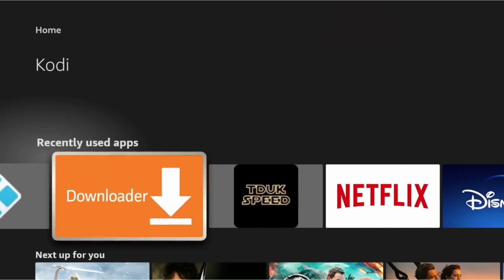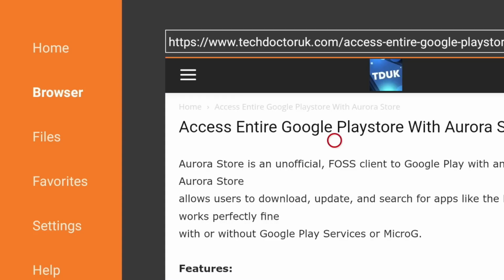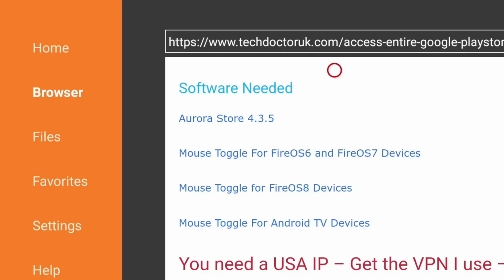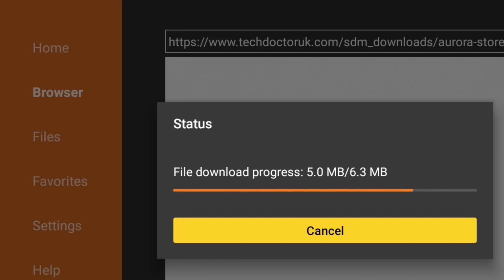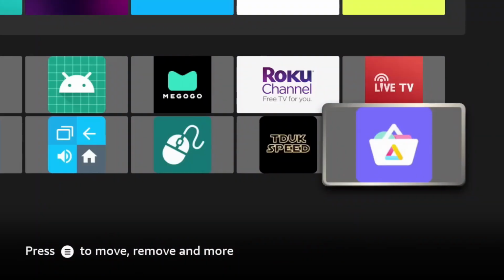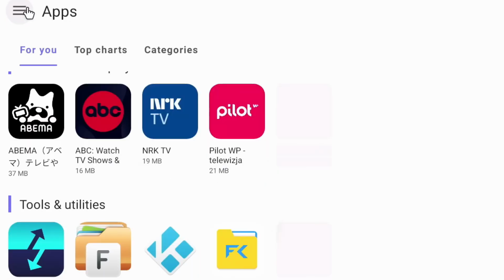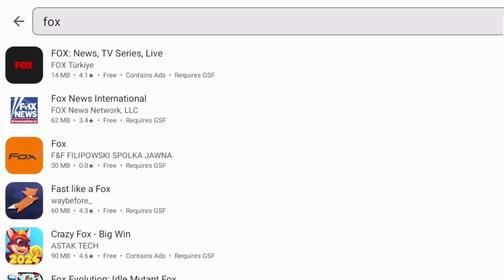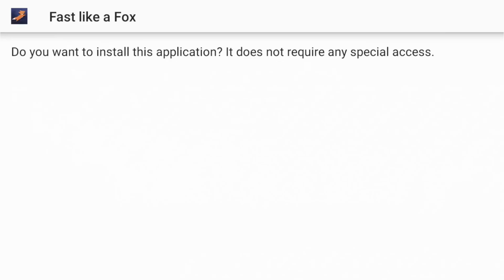Install Play Store on Fire Tv Stick 2026 Update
**How to Install Google Play Store on Fire TV Stick | 2026 Update**

Welcome to our latest video where we guide you through the step-by-step process of installing the Google Play Store on your Amazon Fire TV Stick in 2026! If you've been wondering how to get Google Play on your Firestick or if it's even possible to download and install the Google Play Store, you're in the right place.

In this video, we’ll cover:
- The latest update on installing the Google Play Store on Fire TV Stick
- How to access Google Play Store on Firestick
- Detailed instructions on downloading and installing Google Play Store on Firestick
- Tips and tricks to ensure a smooth installation process

Whether you’re looking to expand your app options or simply want to integrate more Google services, this guide will show you how to get Google Play on Amazon Fire TV Stick efficiently.

Instale a atualização Play Store no Fire Tv Stick 2026,Installa Play Store sull'aggiornamento Fire Tv Stick 2026,Installez le Play Store sur la mise à jour Fire Tv Stick 2026,Instale Play Store en la actualización Fire Tv Stick 2026,Installera Play Store på Fire Tv Stick 2026 Update,Installieren Sie den Play Store auf dem Fire Tv Stick 2026-Update,قم بتثبيت متجر Play على تحديث Fire Tv Stick 2026

Chapters:
00:00 Introduction
00:15 How to Download Playsore on Fire stick
01:00 Software needed to Run Playstore on fire stick
01:20 Download Aurora App Store
01:37 How to Install Play store on fire tv stick
02:11 How to log in play store in fire tv stick
02:25 How to spoof devices in Aurora store
02:54 Install unknown apps setting in fire tv stick